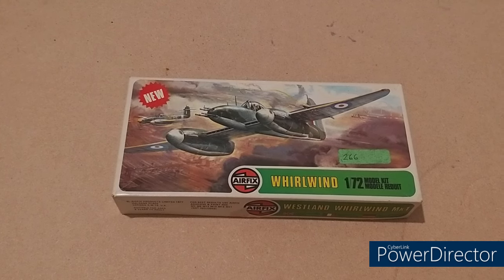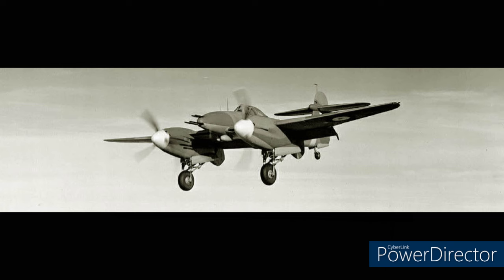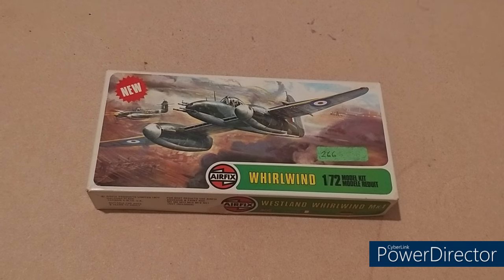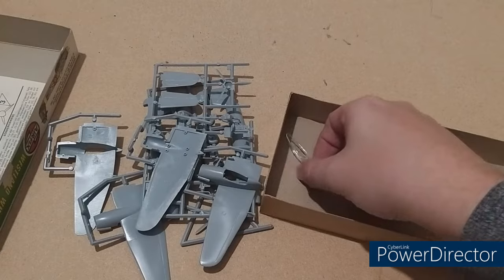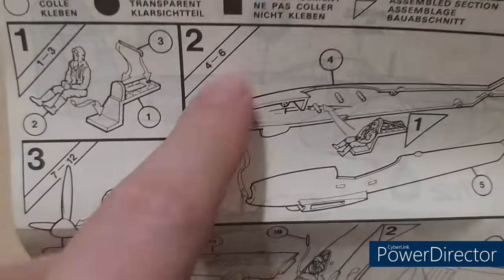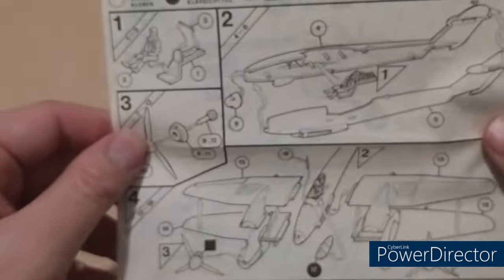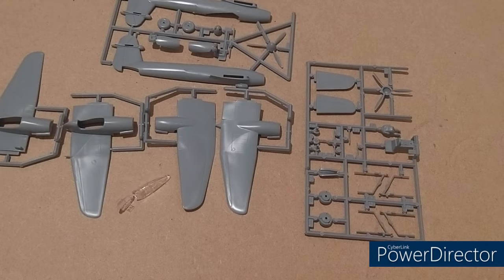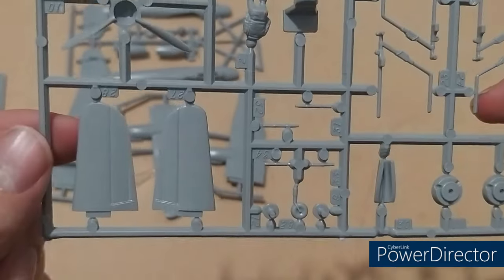British Heavy Fighter, Airfix Oldie, 1/72 Whirlwind Unboxing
Hello and welcome back to another Models by me, this time looking at Airfix's golden oldie Westland Whirlwind fighter in 1/72 scale, we will be doing this in the usual manner of;
History - 0:46
Outside - 6:04
Contents - 8:04
Instructions - 10:07
Sprues - 17:17
Final Thoughts - 22:35